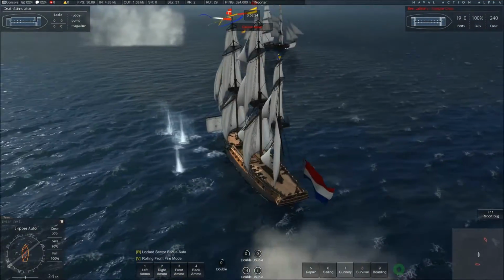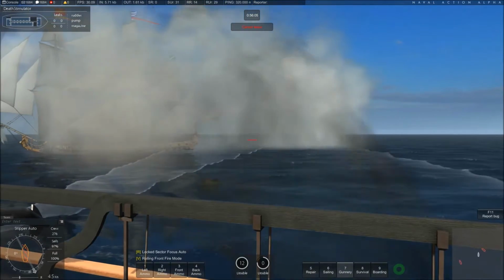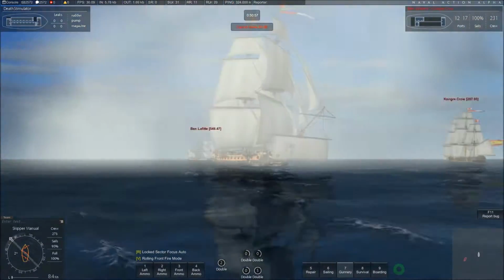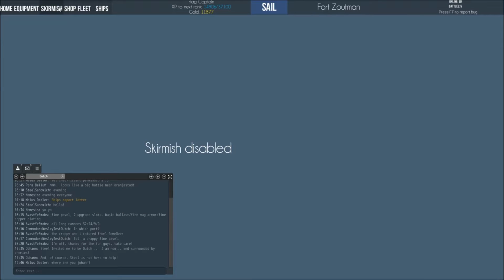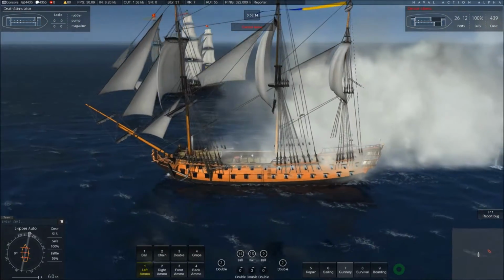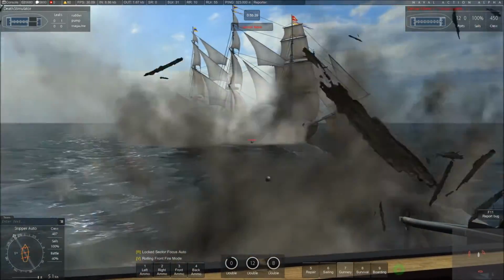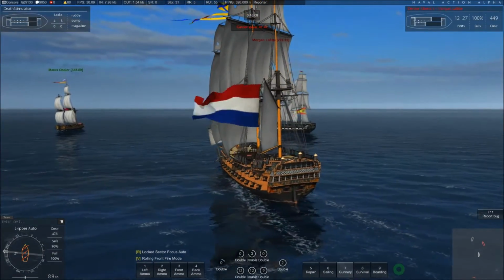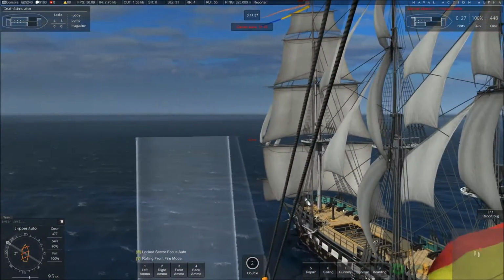Naval Action Open World - Episode 73 - Belle Poule and the Bellona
Two battles the first in the Belle Poule the second in the Bellona.